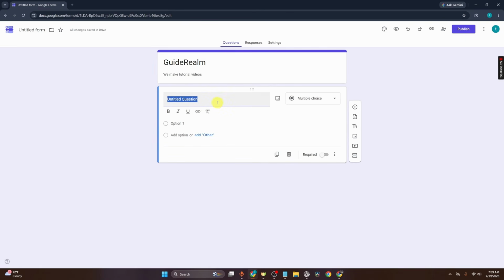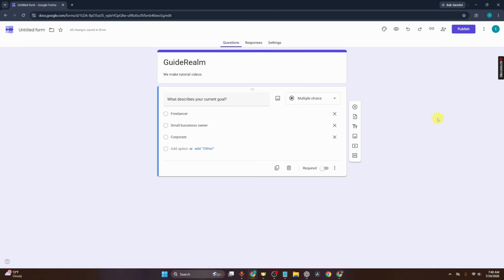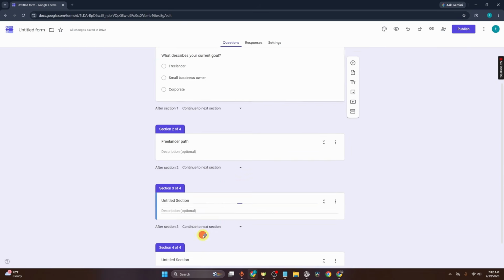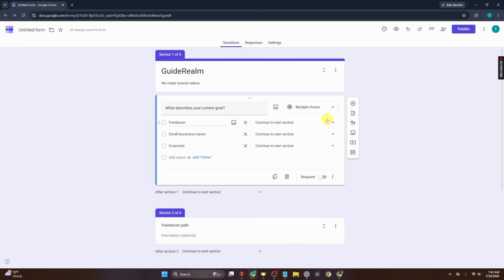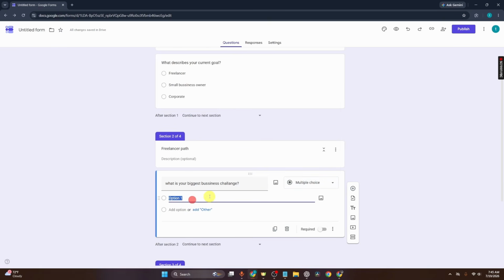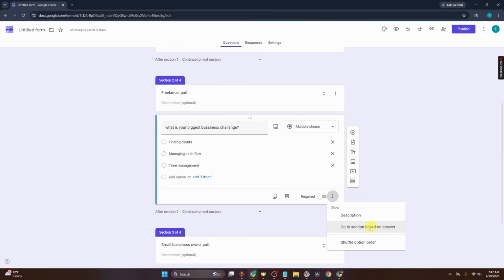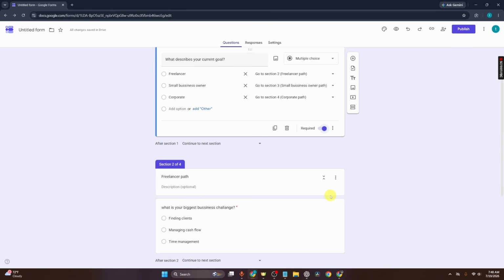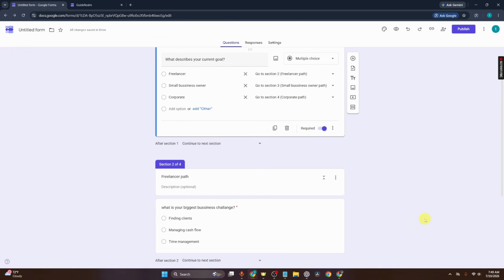How To Create Google Forms With Conditional Logic - Tutorial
Learn how to create google form with conditional logic and branching questions in this video.

GuideRealm